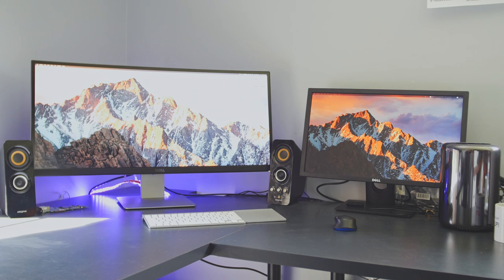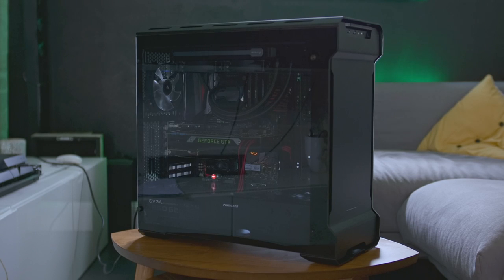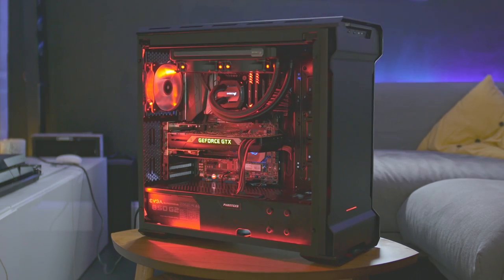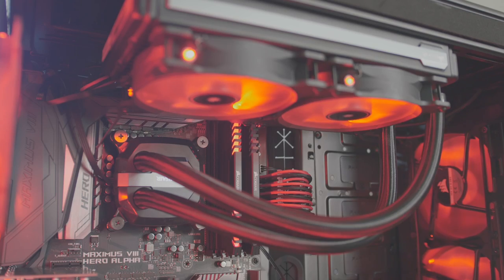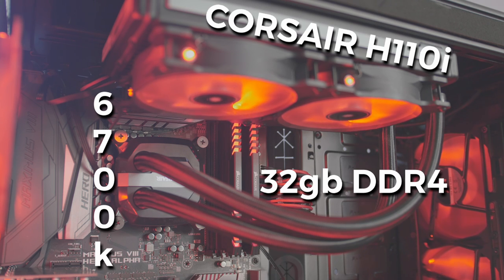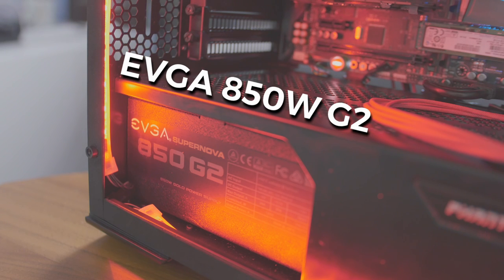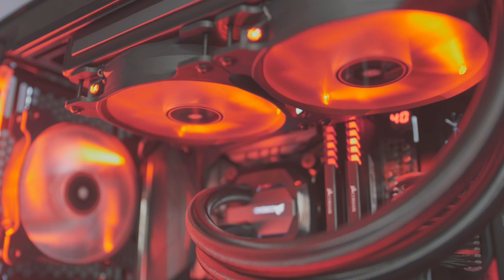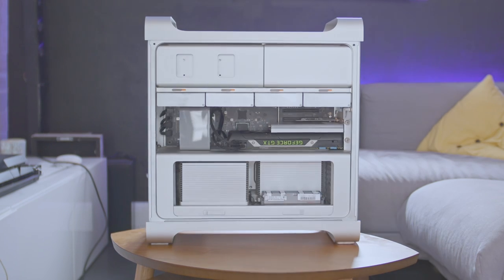GTX Titan X Hackintosh!!! Ultimate Beast... ASUS Bios Settings & Multibeast...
My nHackPro -- LOL get it?
Built myself a Hackintosh for Resolve and Adobe Photoshop running a GTX Titan X 12gb GPU il be comparing it againts my old Mac Pro from 2009 soon :)
Photoshop def feels snappier and resolve is a little better on the colour tab but slower on the editing tab but using optimised media fixed it...

SPEC;
ASUS Maximus Hero
6700K
32GB 3000MHz DDR4 Ram
XP941 512gb - macOS
SM961 256gb - Windows 10 pro
Inatek USB 3 card
Decklink Intensity Pro 4k

Its seriously good and if you following it to the teeee, YOU CANT GO WRONG, If you did follow it and something is not right start again.